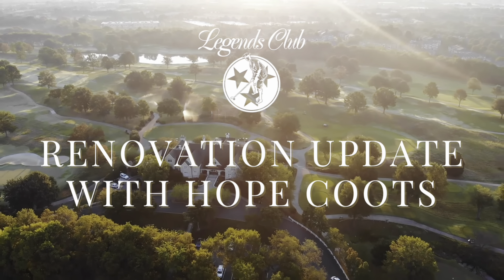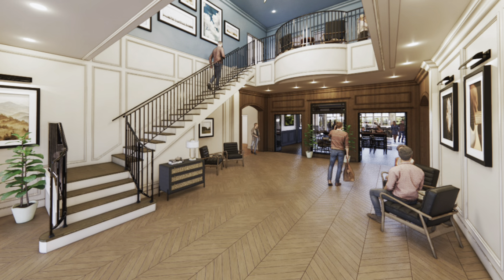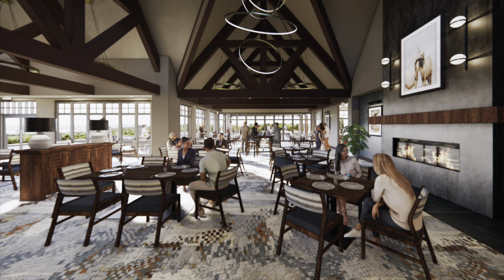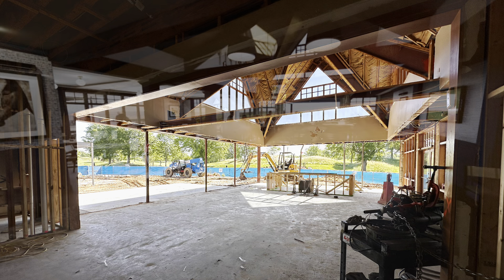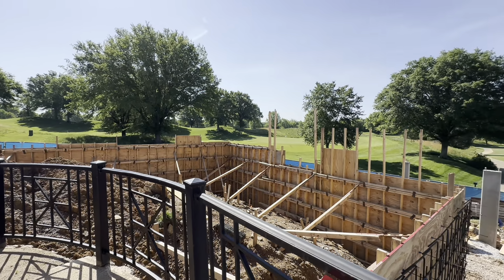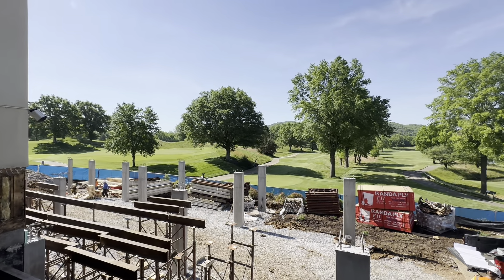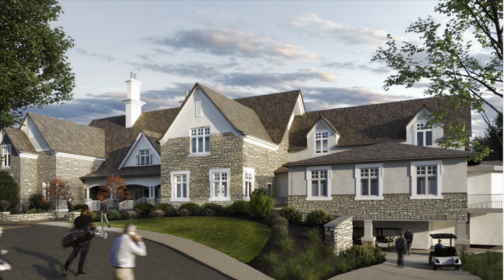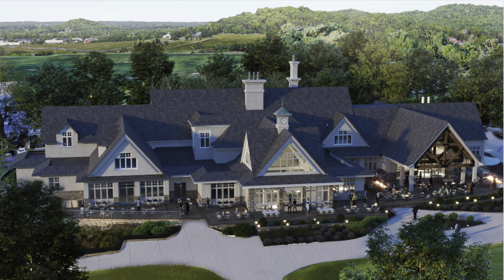5.2.2024 Renovation Update with Hope Coots